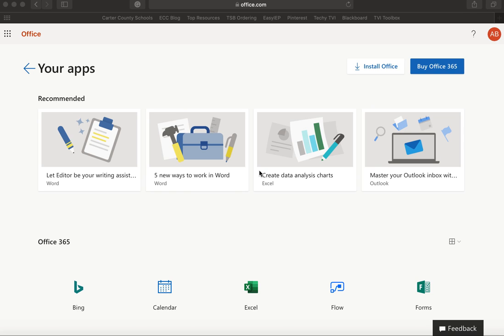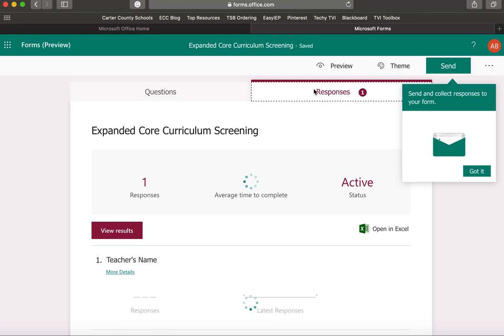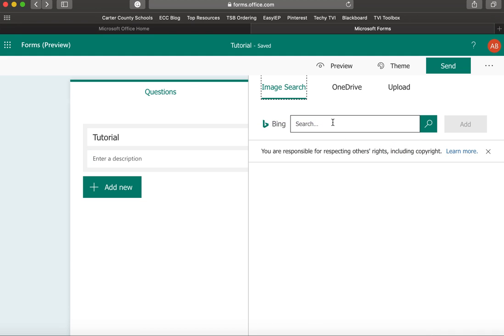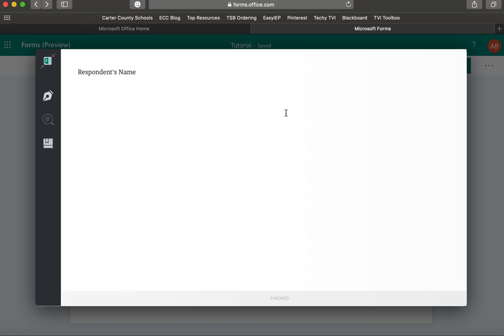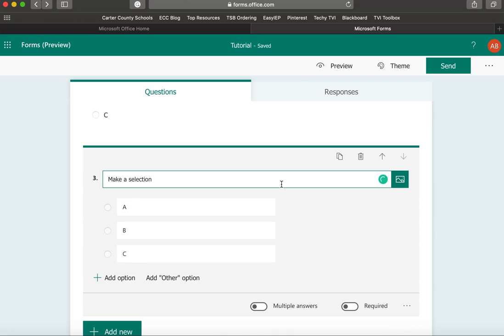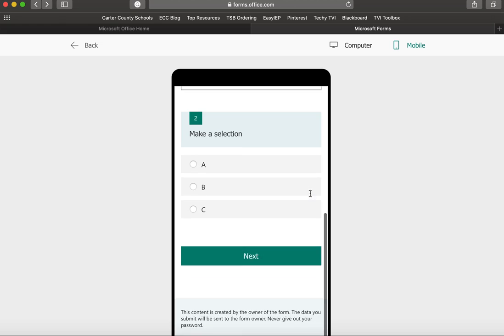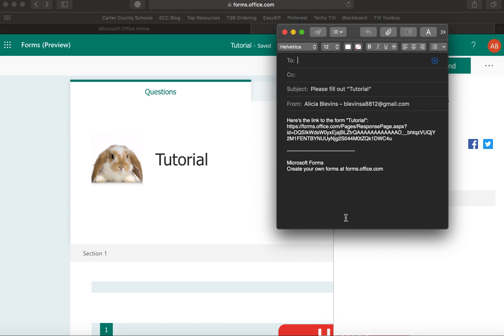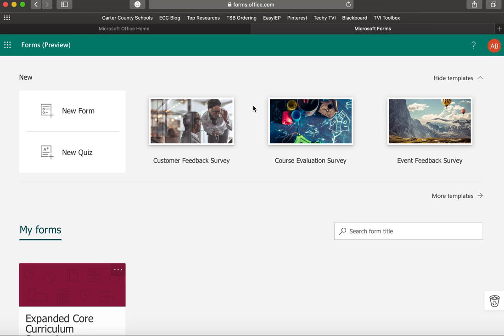Microsoft Forms Tutorial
How to create Microsoft Forms